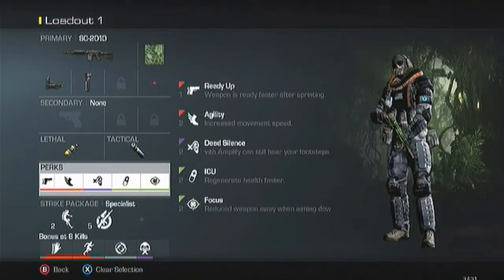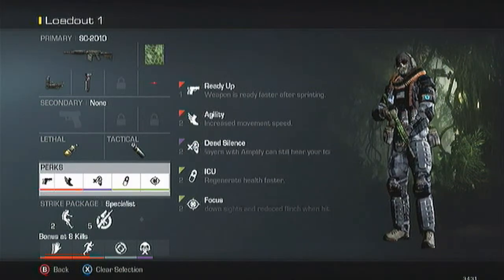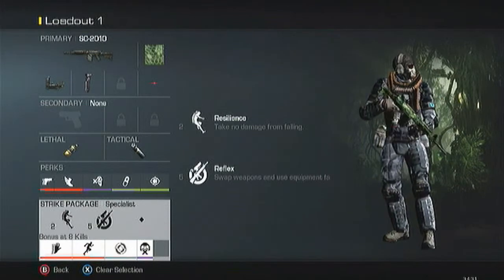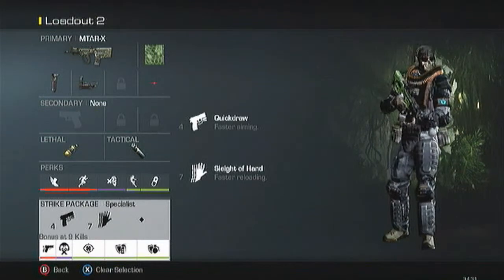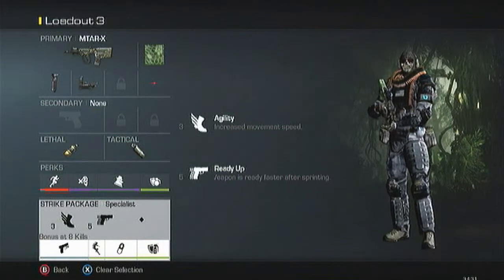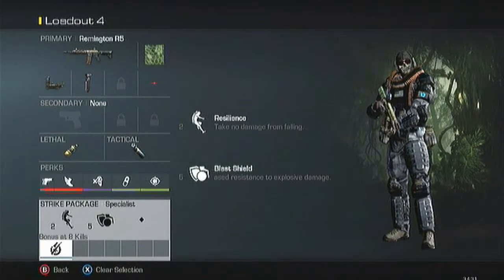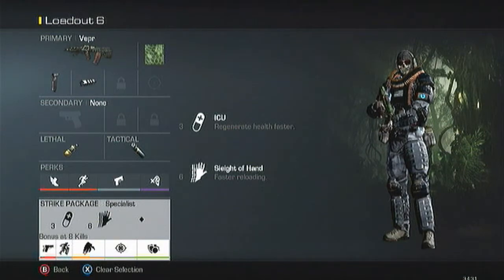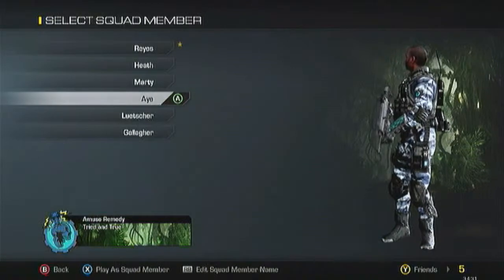Competitive class setups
Just a quick video to show you guys alittle about what i use when I am playing with my team .